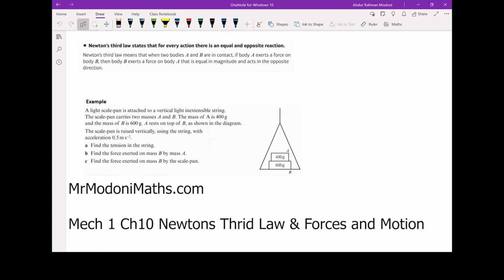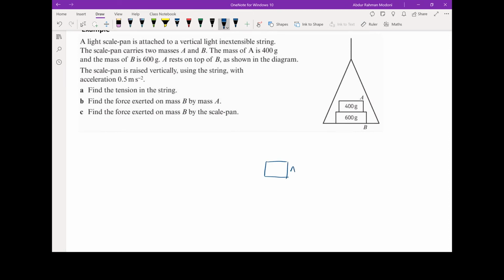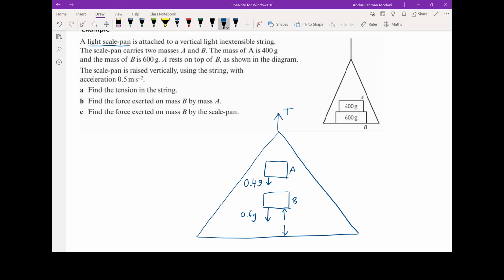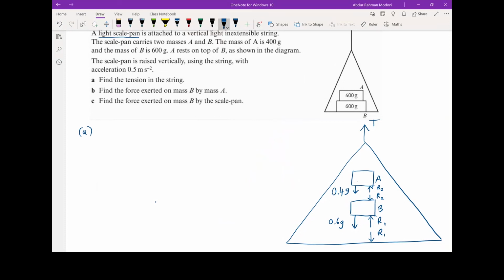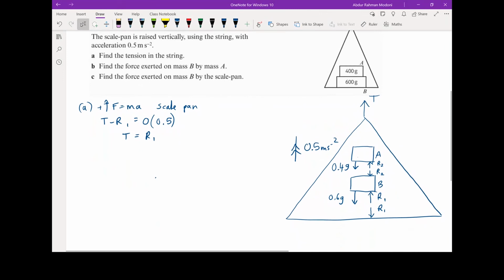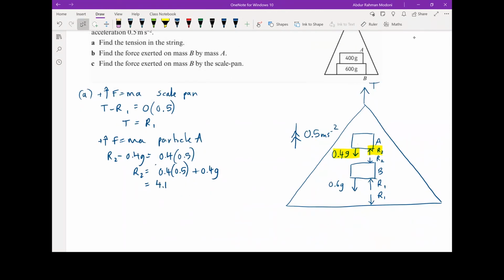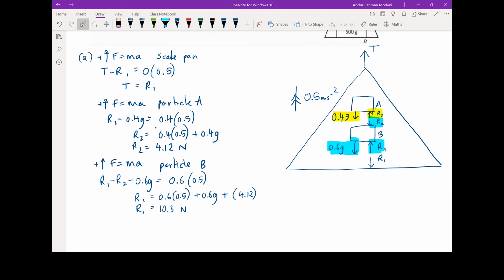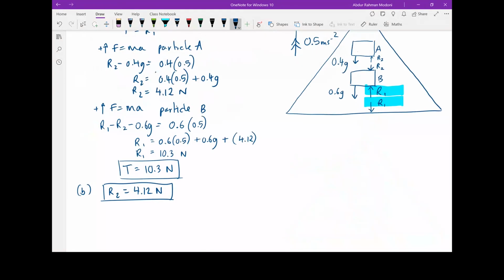Mech 1 Ch10 Newtons 3rd Law (Lift Problems)